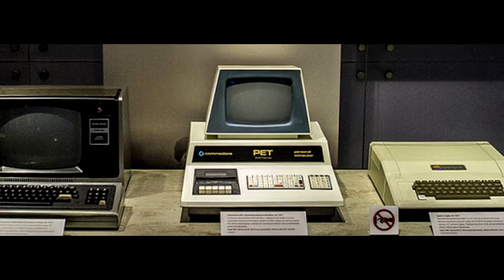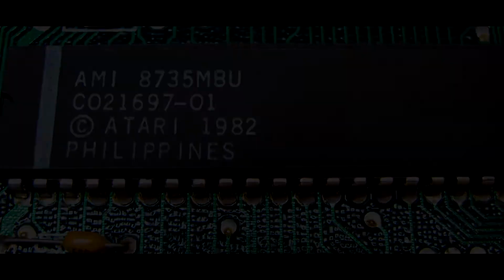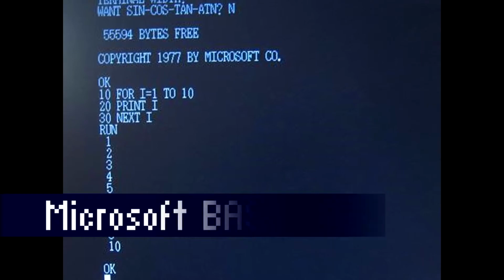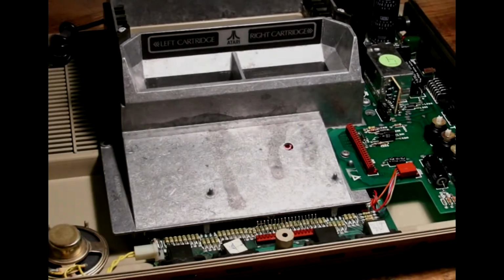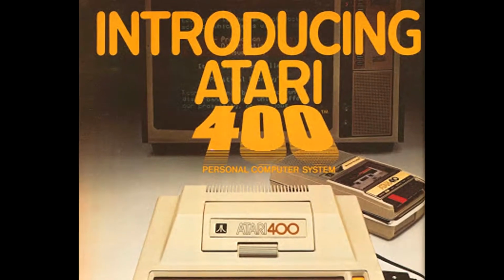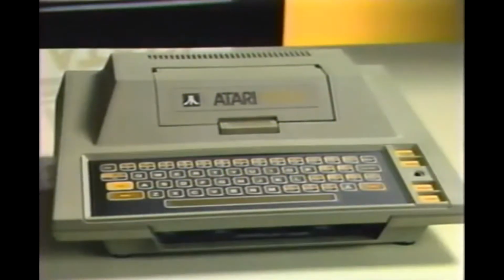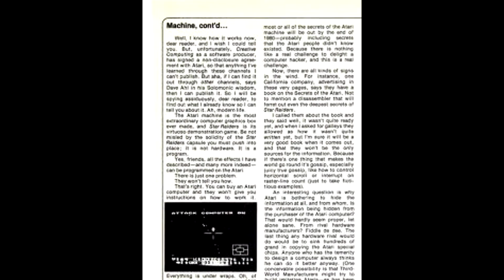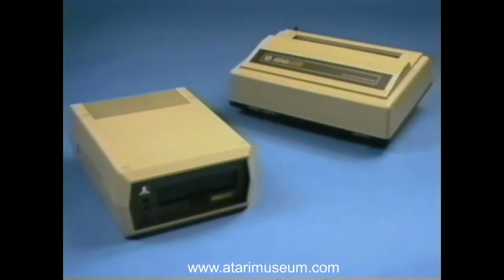Atari Home Computers: The Story of Atari 400 and 800 | Video Games Over Time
Welcome back to Video Games Over Time! In this episode, ballerscuba explores the fascinating story of the Atari home computers - the Atari 400 and Atari 800. Journey back to 1979 and discover how Atari transitioned from consoles to computers, the impressive graphics capabilities of these machines, and their impact on video game history. Join us as we delve into the features, pricing, and reviews of these iconic computers. Don't miss out on this nostalgic gaming adventure!